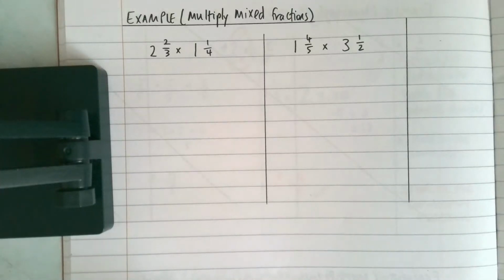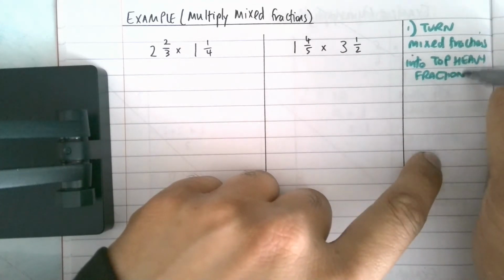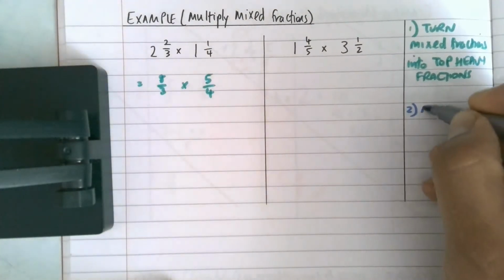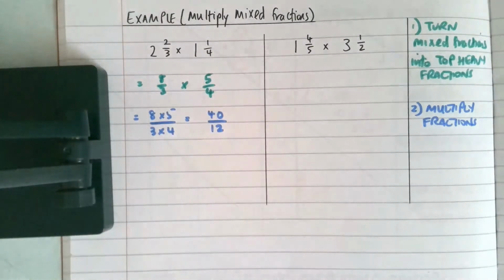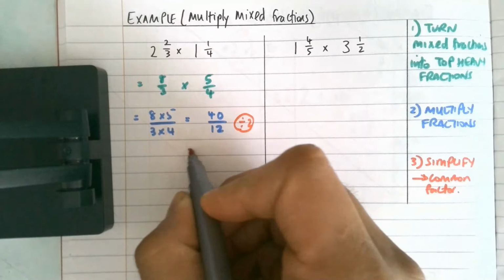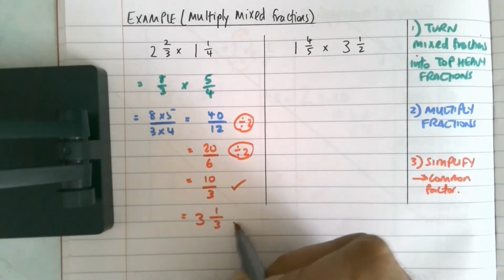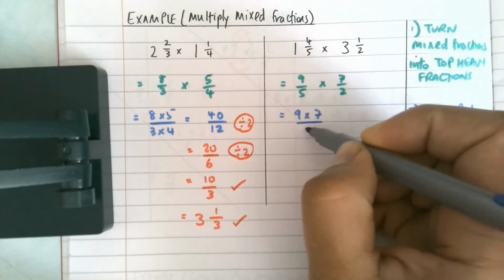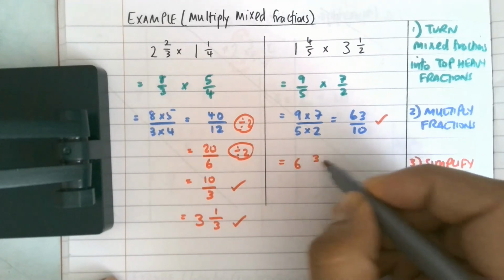Multiplying Mixed Fractions Example 1 with audio | gcsemathsexamples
Multiplying Mixed Fractions Example 1 with audio.
gcsemathsexamples.